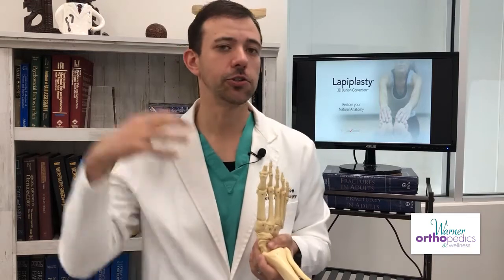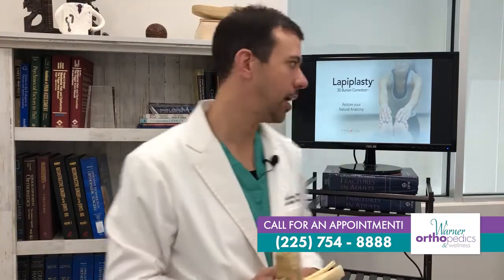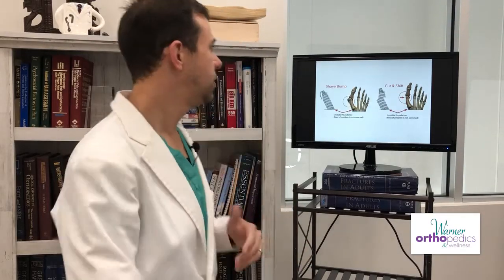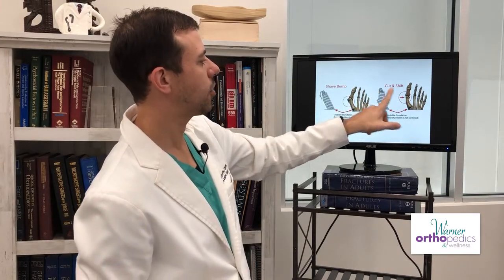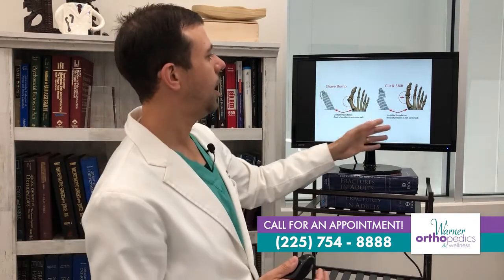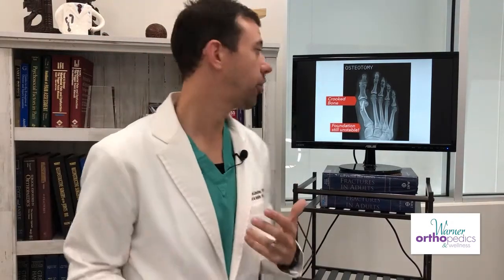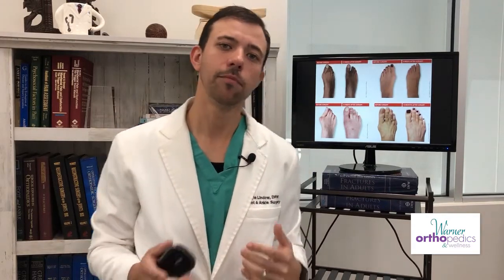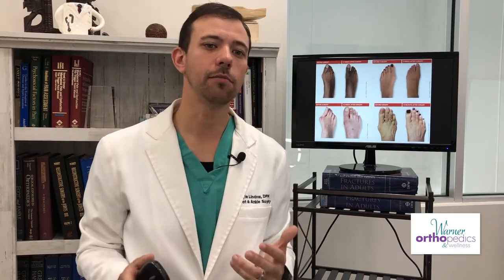Dr. Kyle Lindow Explains 3-D Bunion Procedure LAPIPLASTY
Fix your bunions correctly the first time around with a 3 dimensional approach to surgical intervention.  Dr. Kyle Lindow, Podiatrist at Warner Orthopedics and Wellness, explains the most effective way to treat bunions.